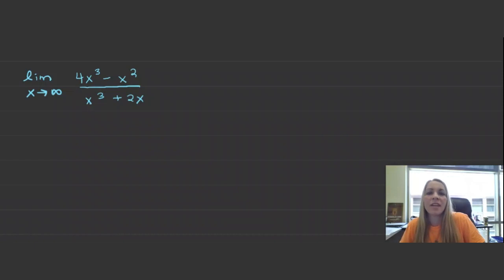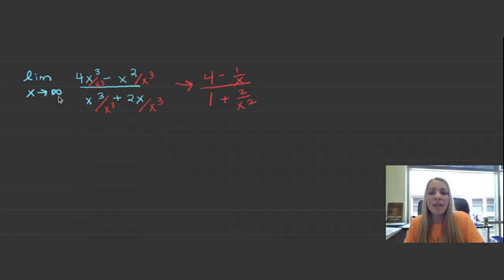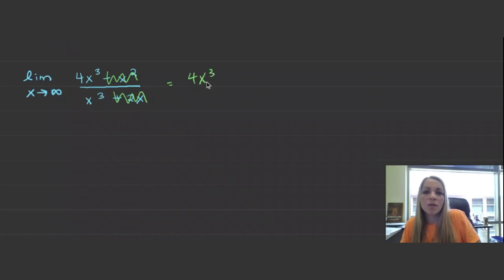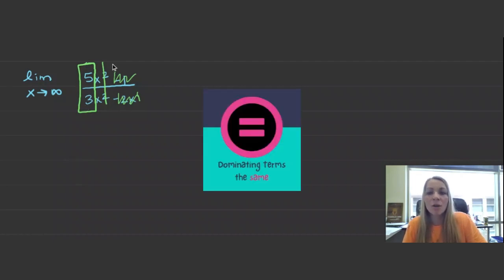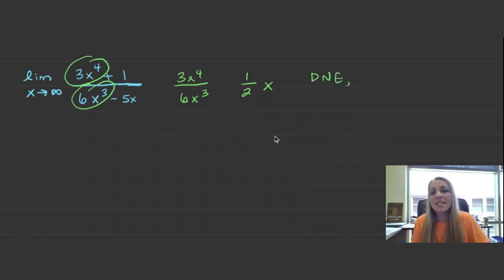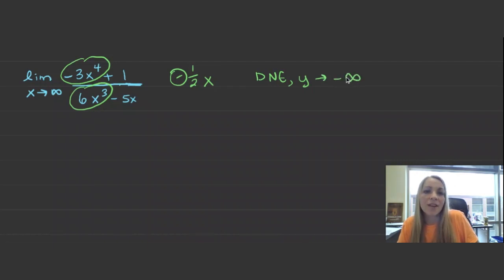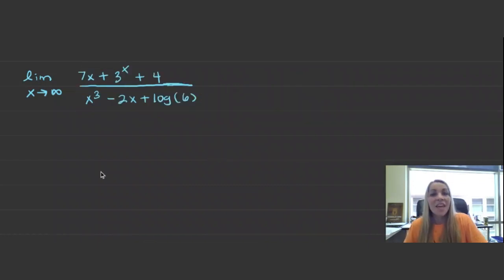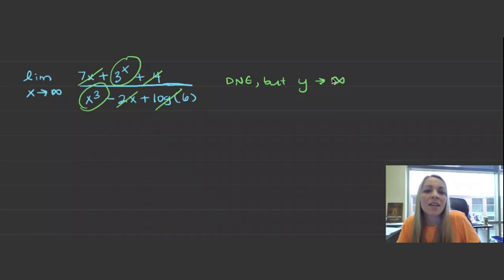Limits to Infinity - Easy Explanation on How to Use Dominating Terms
In this video, I break down three limits to infinity cases using the concept of dominating terms.

Chapters:
0:00 Intro
0:40 Why we can use Dominating Terms
1:56 Dominating Terms are the Same
3:13 Dominating Term is on the numerator
4:50 Dominating Term is on the denominator